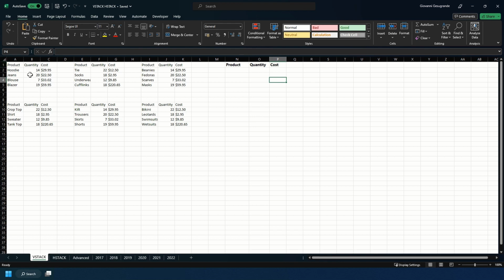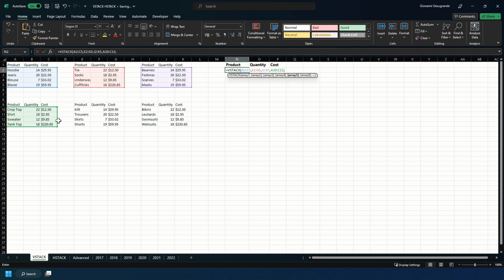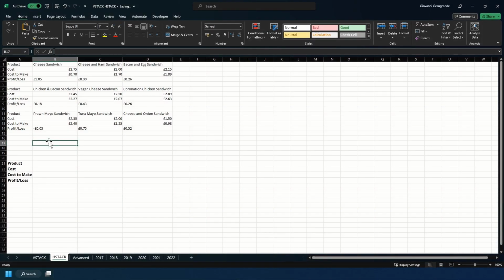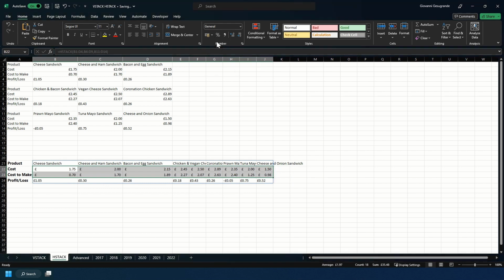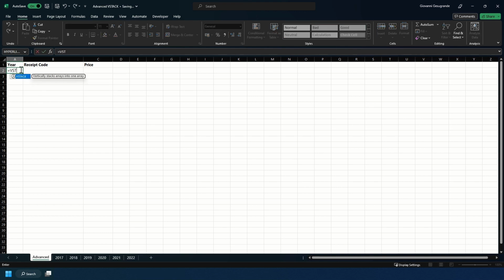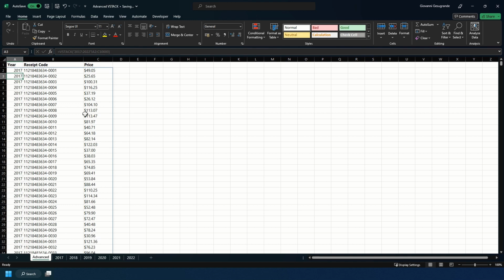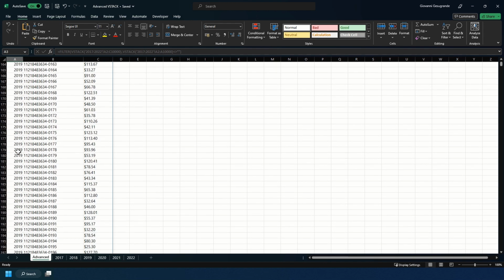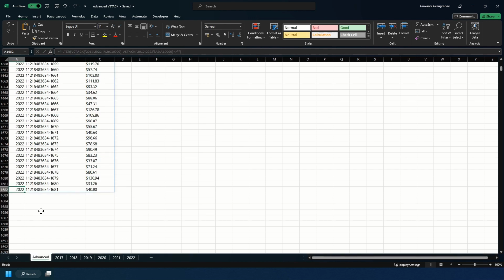How to use VSTACK and HSTACK - Excel Essentials S01E12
Welcome to Excel Essentials, your go-to YouTube series for mastering Microsoft Excel on Microsoft 365 (Office 365)! In this episode, we'll dive into the powerful functions of VSTACK and HSTACK.

🔥 Boost your Excel skills with VSTACK and HSTACK! 🔥

📋 What you'll learn in this episode:
➤ Explore the VSTACK function and how it can vertically stack values and data in Excel.
➤ Discover the HSTACK function for horizontally stacking data and enhancing your spreadsheet organization.
➤ Practical examples and use cases to apply VSTACK and HSTACK efficiently.
➤ Tips and tricks to streamline your data manipulation tasks using these Excel features.

Excel Essentials:
This video is part of our ongoing Excel Essentials series, where we delve into various formulas and features within Microsoft Excel. Whether you're a beginner or an experienced Excel user, this series will help you become a proficient Excel wizard on Microsoft 365!